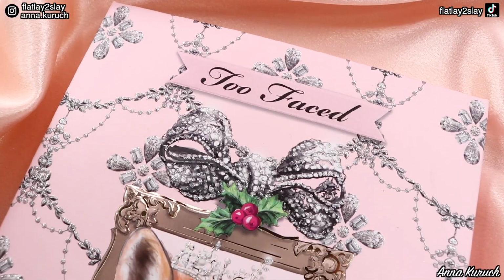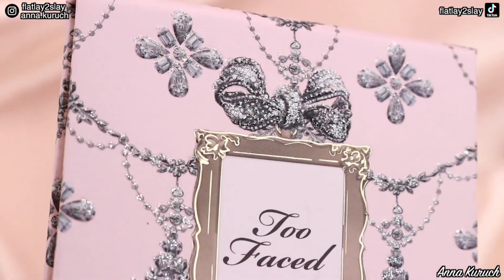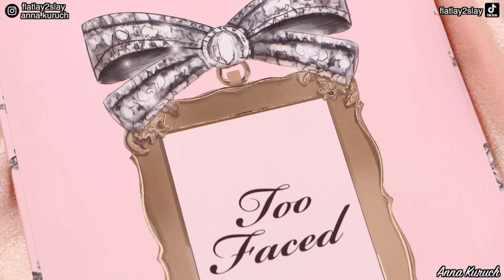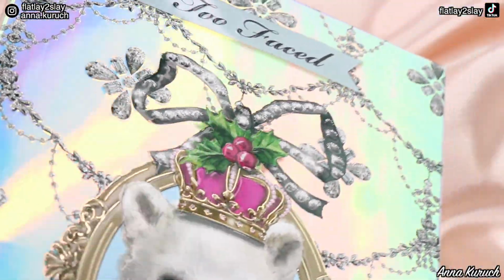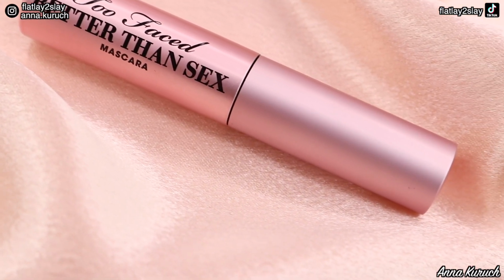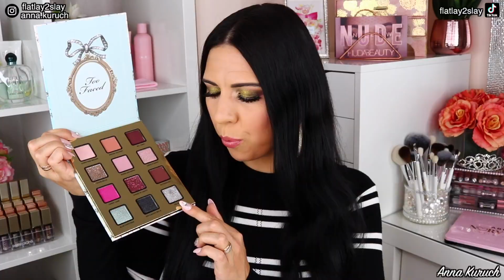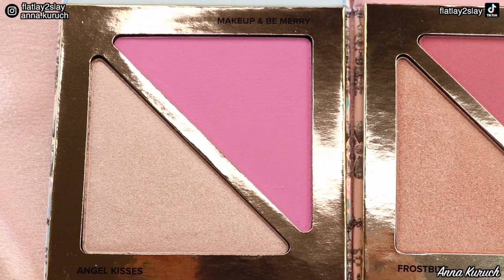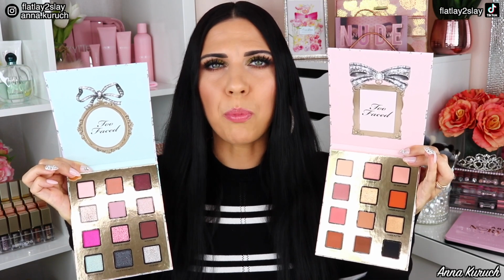Too Faced Enchanted Beauty Foxy Neutrals and Unbearably Glam Makeup Set Holiday 2020 + Swatches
Hello everyone! Today I will be showing you Too Faced Enchanted Beauty HOLIDAY 2020 Makeup Sets! I will be unboxing NEW holiday Foxy Neutrals and Unbearably Glam makeup sets that I purchased at Sephora. I will be showing you both sets, as well as swatches of eyeshadow palettes, highlighter and blush. I hope this video will help you selecting sets that you want to get for yourself and your friends and family! I also love that Too Faced Products are cruelty-free! Let me know in comments which makeup set you like the most.

Also available at Sephora (links below)

Eyeshadows in String Of Lights, Ice Queen, Boxes And Bows, Special Delivery, Nutcracker, All I Want, Candy Cane, Sex and Sleigh Bells, Blue Christmas, Lords A Leapin,‘ Christmas Dreams
Makeup and Be Merry Blush
Angel Kisses Highlighter
Better Than Sex Mascara in Black (travel size)

Eyeshadows in Oh What Fun!, Ginger Snatched, Last Christmas, Lump Of Coal, Jingle Jangle, Chimney, Drummer Girl, Better Not Pout, Elfed Up, Claus Out, Cookie Butter, Lady Bells
Here For The Hos Blush
Angel Frostbite Highlighter
Damn Girl Mascara in Black (travel size)

Other Holiday Too Faced Makeup sets:

⭐ TOO FACED I'VE GOT A HOLIDAY HANGOVER SKINCARE SET